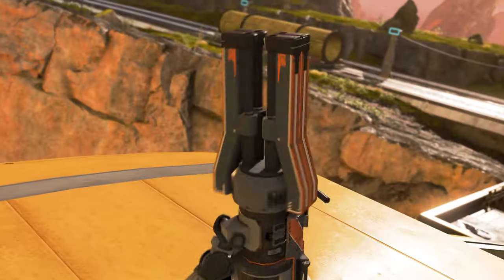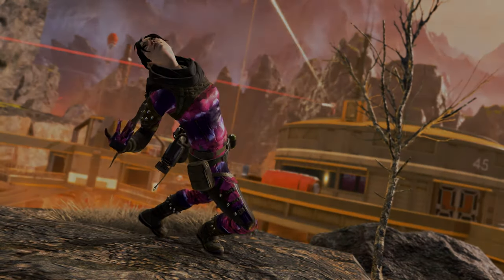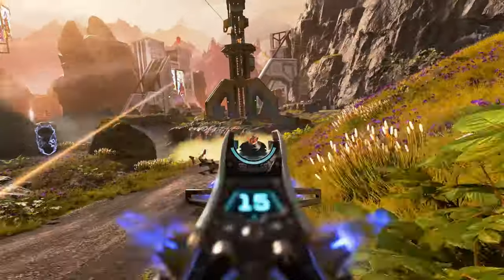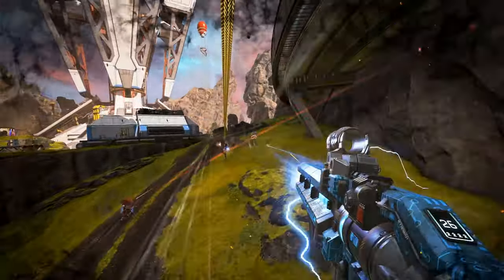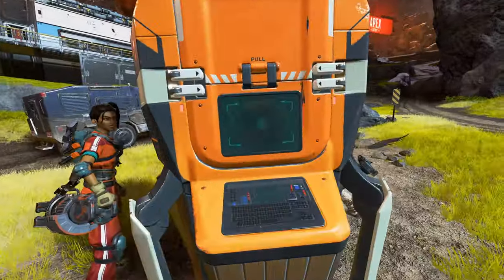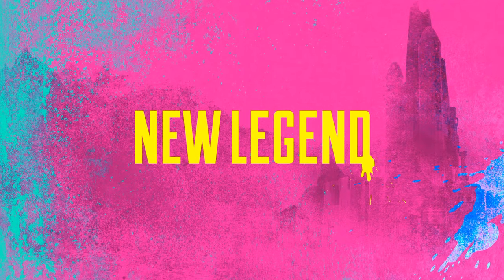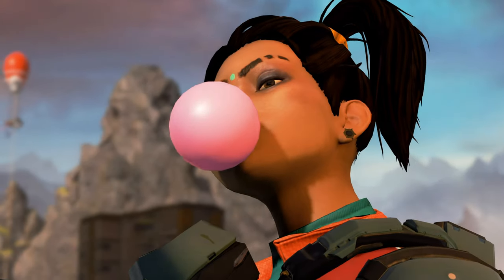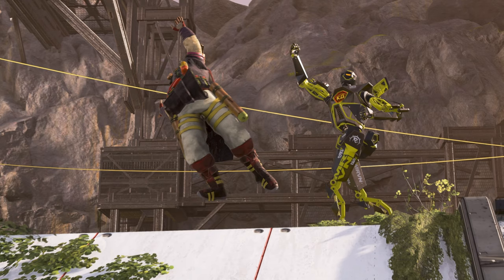New Apex Legends Season 6 Boosted Gameplay Trailer Reaction To Rampart, Blisk, Volt, Map & Skins!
Apex Legends Season 6 is coming! Here is the trailer with my quick thoughts on what was shown and what was not show.

What did you think of the Boosted Gameplay Trailer?

Pixel Rain by DEgITx Rain